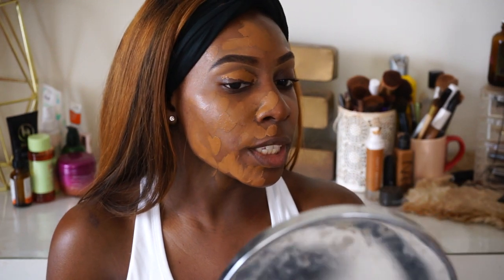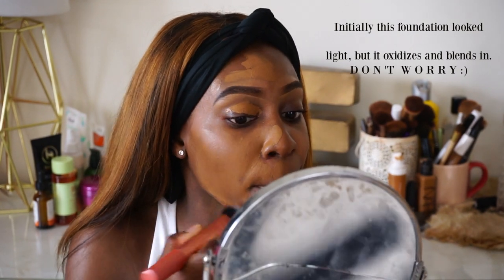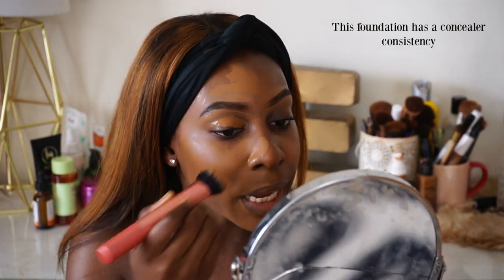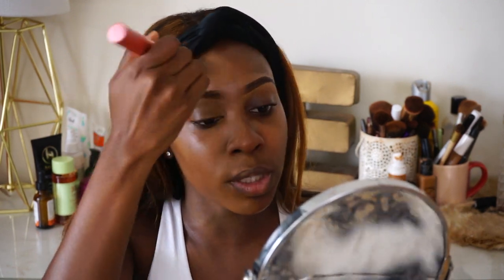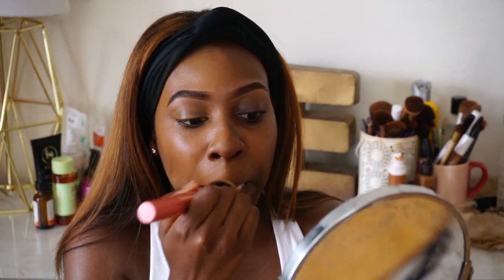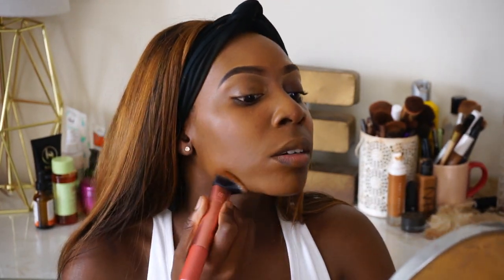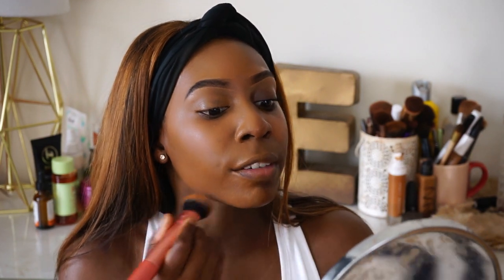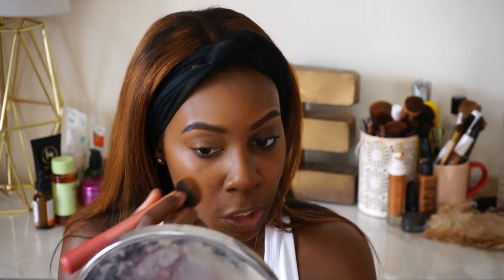WORTH IT? I AM MAGIC FOUNDATION BY JUVIAS PLACE (LAGOS)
Hey Loves! Today I'm sharing my thoughts on the new Juvias Place I am Magic Foundation in the shade Lagos. Here's my honest opinion! Love y'all!

Fenty Shade:430
Juvias Shade: Lagos